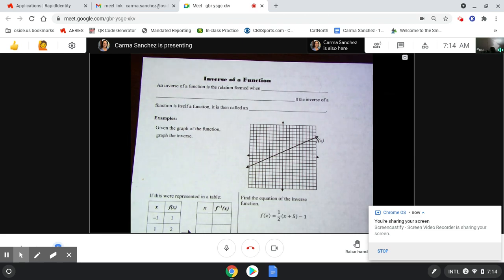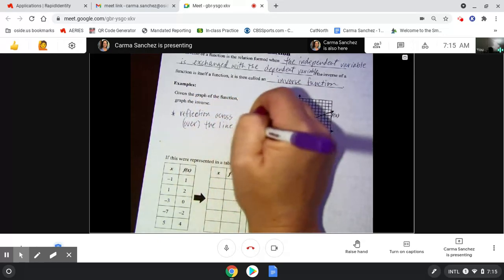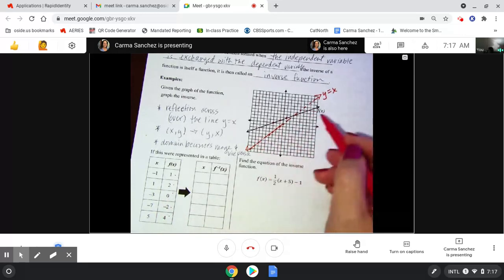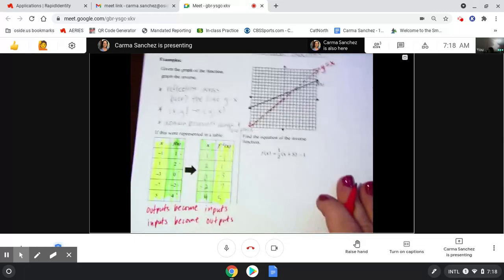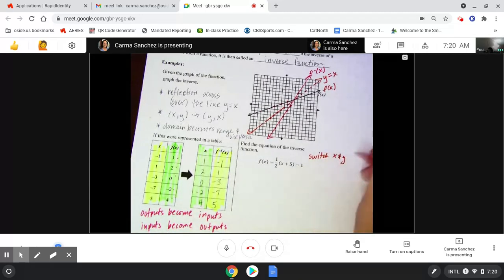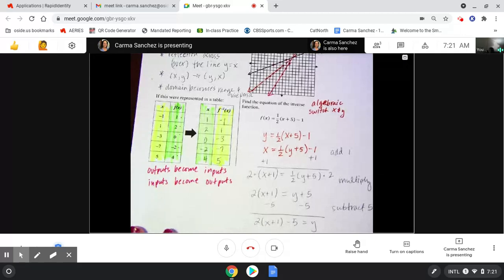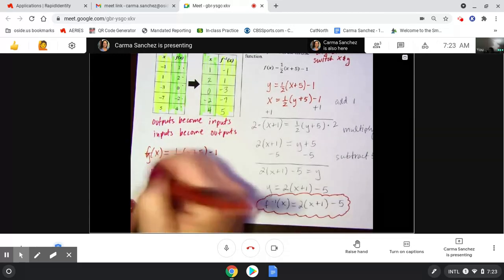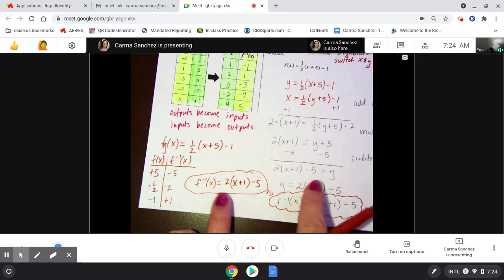M2 Inverse Function Notes